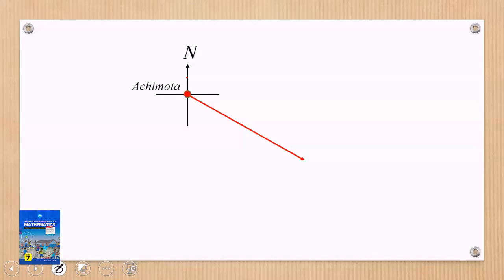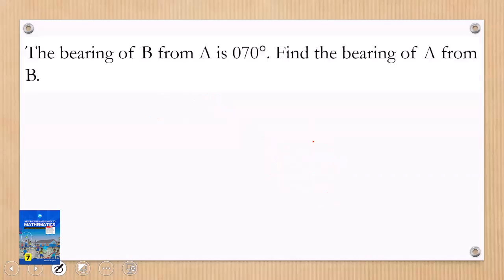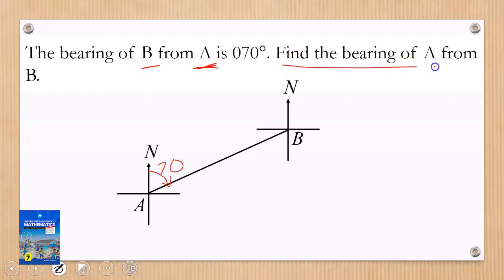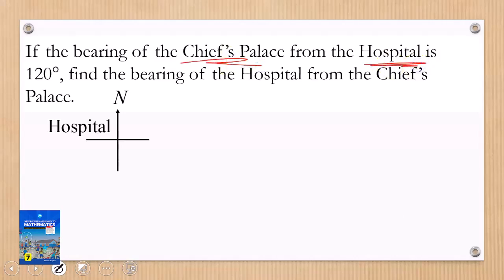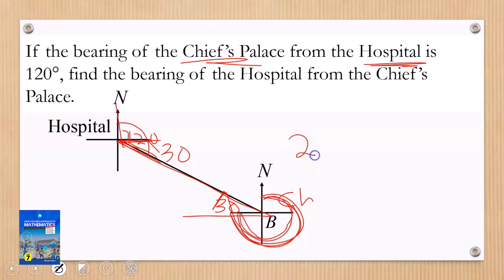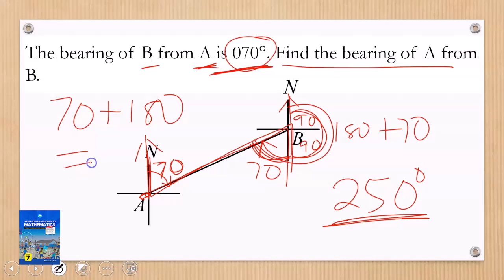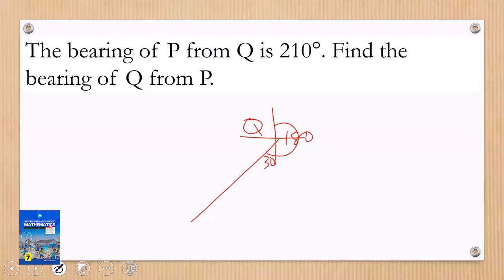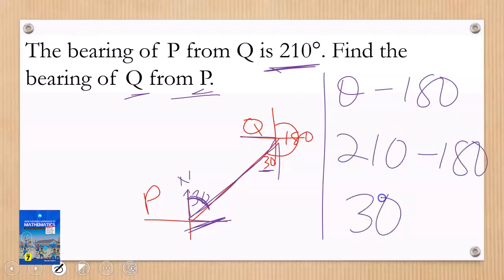Back Bearing less than or greater than 180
Welcome to New focused Approach to Mathematics Basic 7 lessons. In this video, you'll master the skill of Back Bearing less than or greater than 180 with clarity and confidence. This is to help you the JHS learner prepare effectively for your exams. Whether you're a JHS student, teacher, or parent, this step-by-step explanation will boost your confidence and improve your performance in Mathematics.